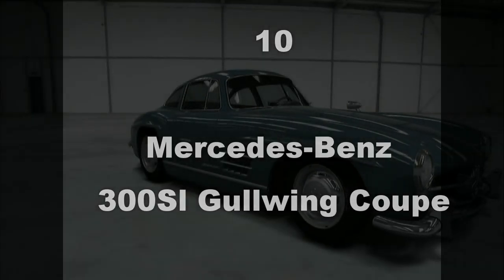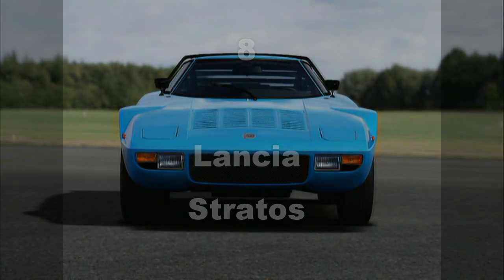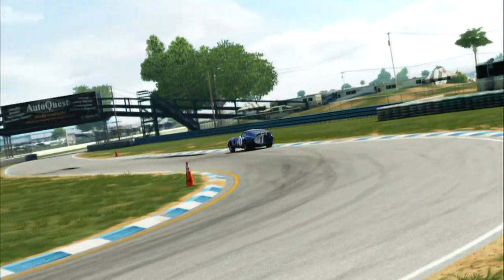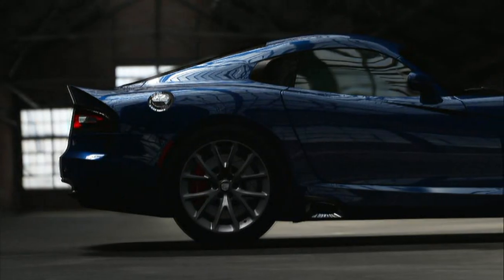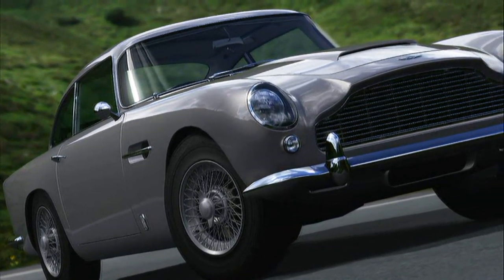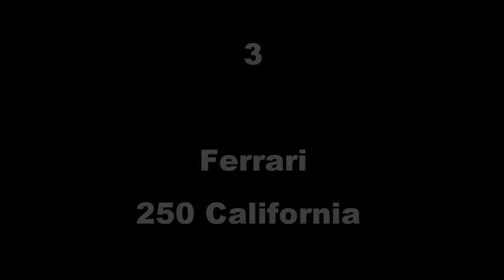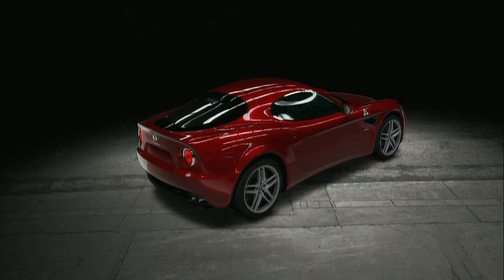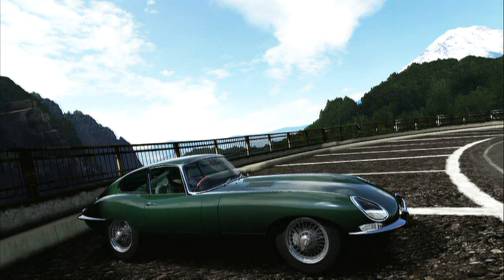First Gear- Top 10 best looking cars (Forzamotorsport 4)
This time out we search through Forza 4 to find our Top 10 best looking cars